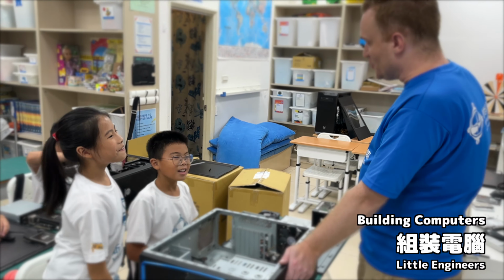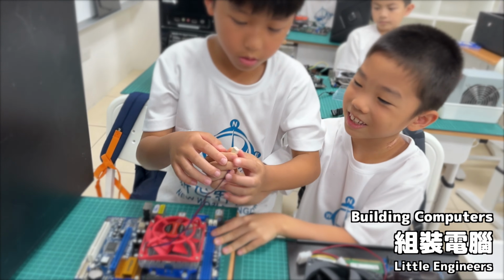2023 Little Engineers Camp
這個暑假，小小工程師營隊讓孩子們再次驚艷!

我們學了各種不同的知識，從基礎建築架構到進階的工程建造、電腦組裝，甚至是高科技的3D列印技巧!

您知道我們在學期間也有「小小工程師課程」嗎?

趕快把握機會，來體驗科技的驚奇世界吧!

Wow! We had another amazing Little Engineers summer camp full of different and unique engineering experiences! Everything from basic structural engineering, to creating complex physical structures, building computers and cutting-edge 3D modeling!

Did you know we also have a Little Engineers class that goes year-round? Sign-up now to build these skills and harness curiosity higher and higher!

New World English Location (新世界美語地址): 桃園市中壢區致遠一路206號/青埔國小側門正對面